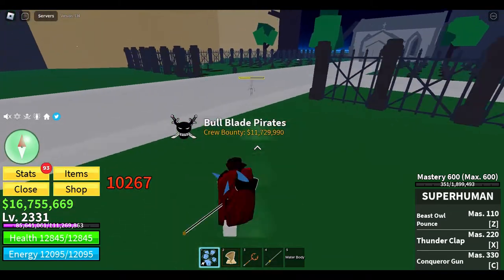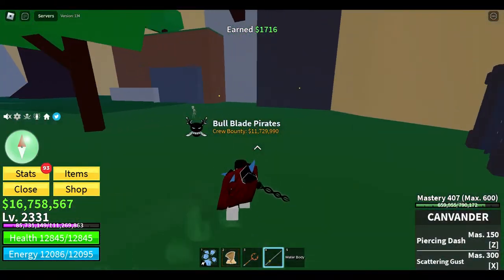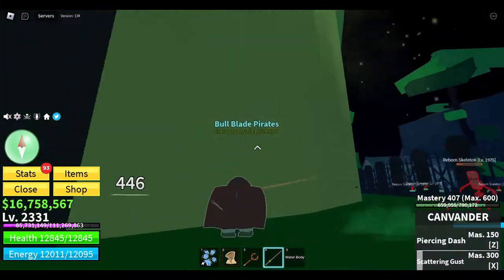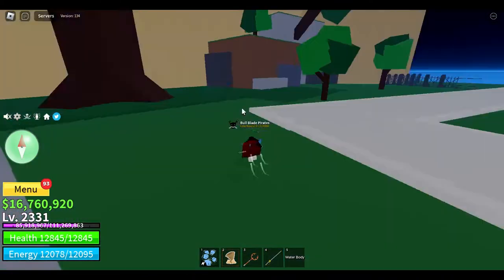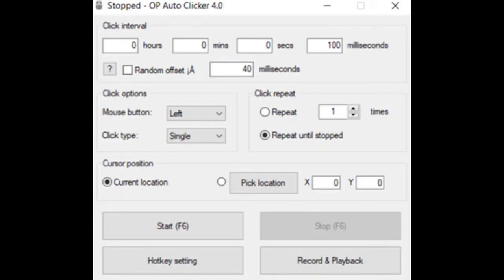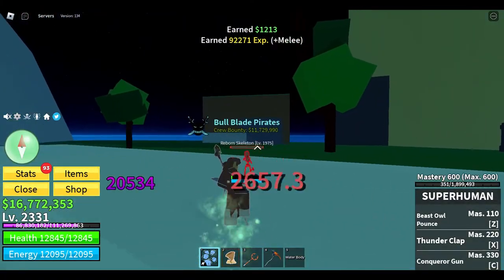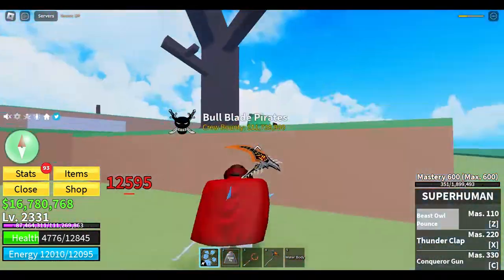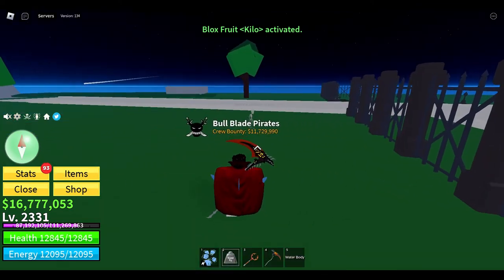ESSENTIAL Grinding Tips | Blox Fruits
This is my video in which I'm giving common tips to help Blox Fruits players with grinding and making it easier!